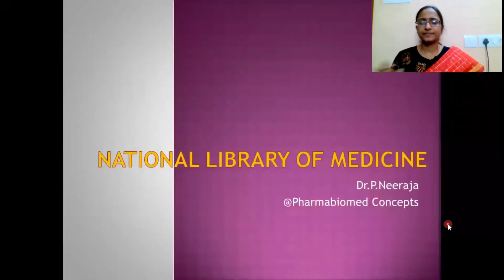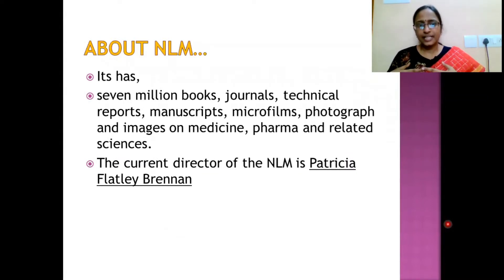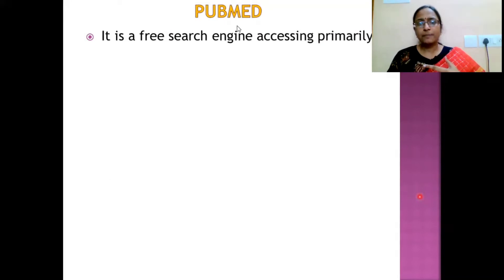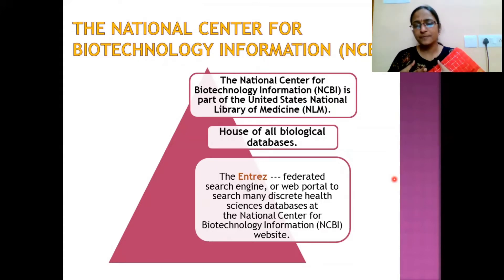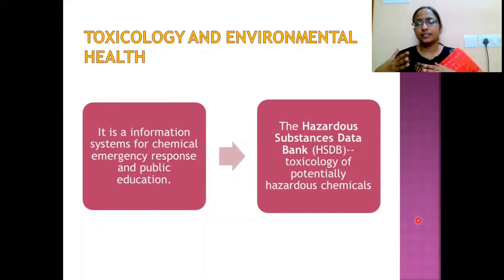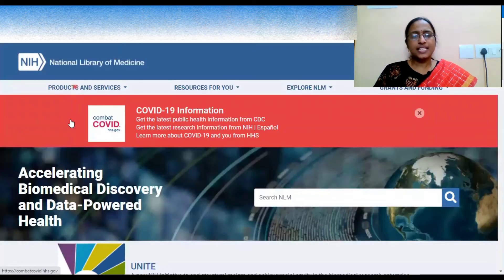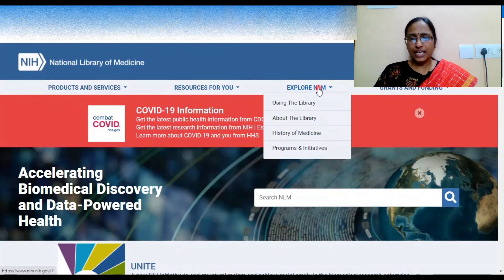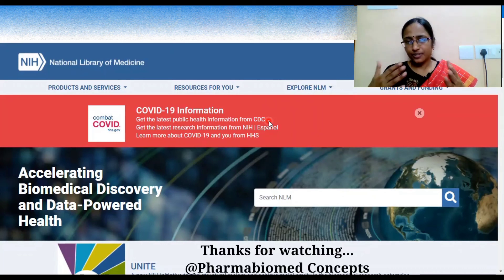National library of medicine#NLM#DrNeeraja#NCBI#PUBMED#MEDLINE#NIH#biomedicallibrary#pharmabiomed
Welcome to Pharmabiomed Concepts..
 In this video, we learn about National library of Medicine(NLM ) briefly.
Its an largest biomedical library  for pharma, medical and life science students.
In future we try to explore various scientific resources in detail..

Regards,
Dr.P.Neeraja